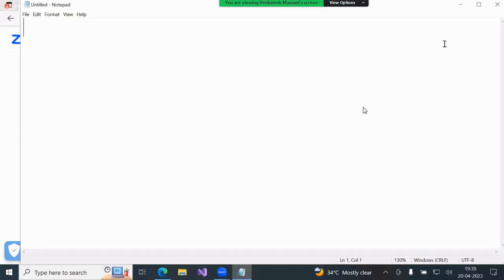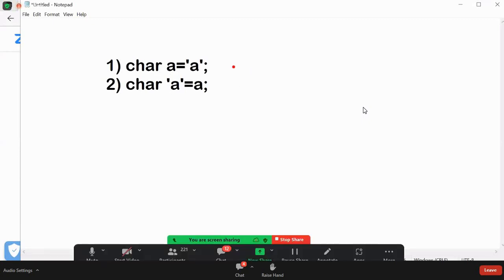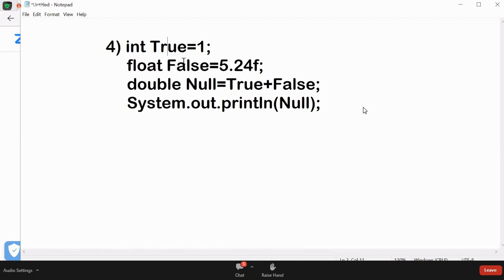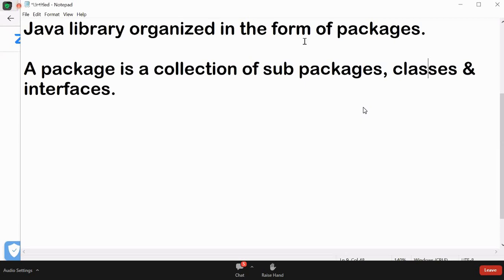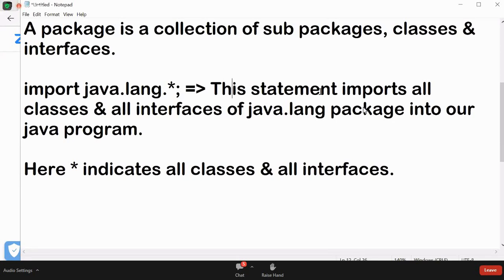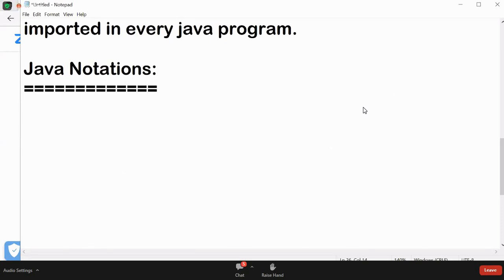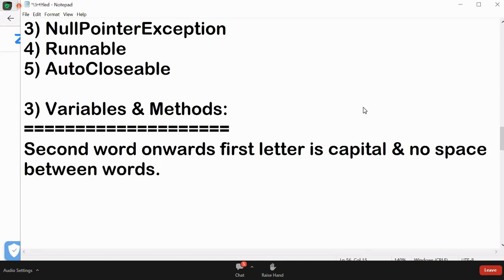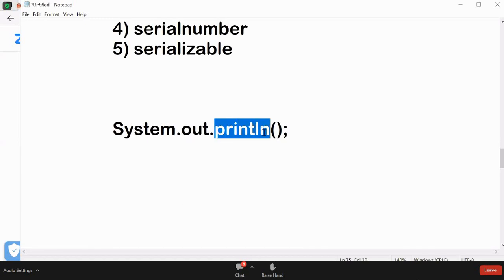Core Java 20 April 2023